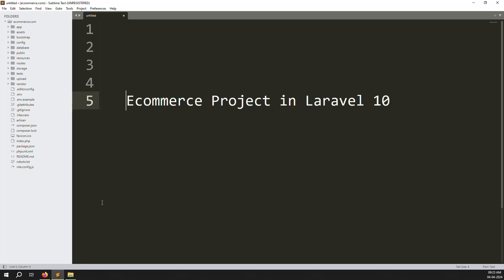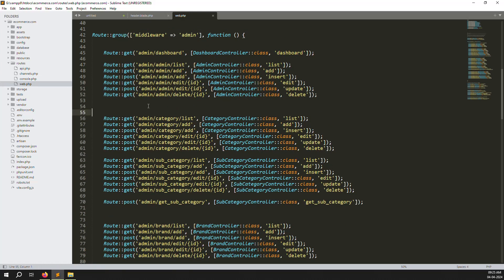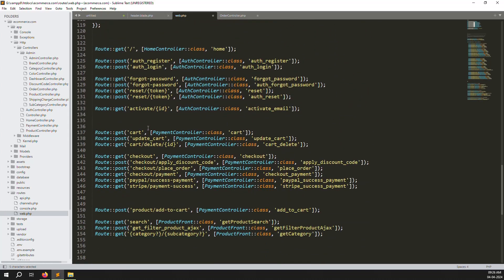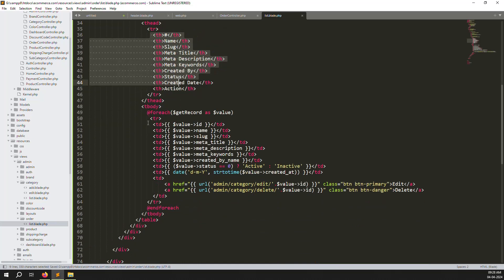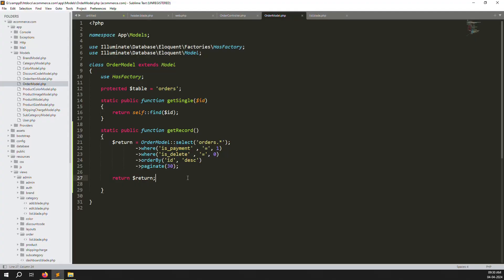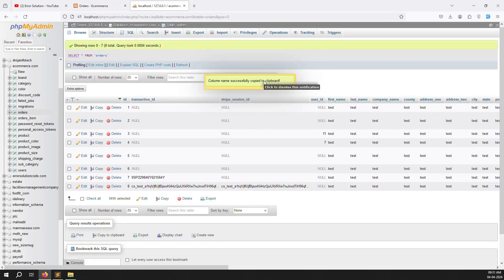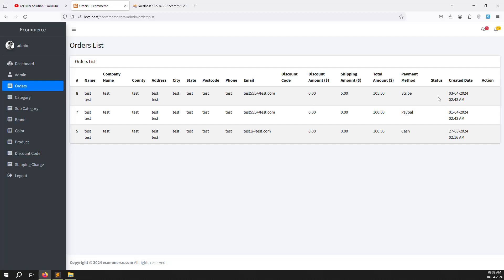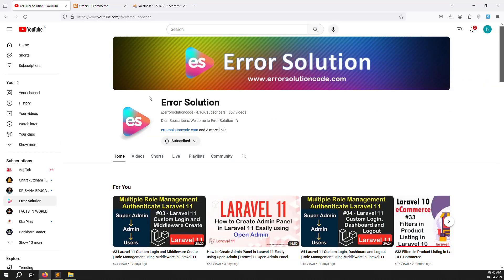#65 Admin Orders List in Laravel 10 | Laravel 10 E-Commerce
Admin Orders List in Laravel 10 | Laravel 10 E-Commerce

- How to Admin Orders List in Laravel 10
- Step by Step Explain Admin Orders List in Laravel 10